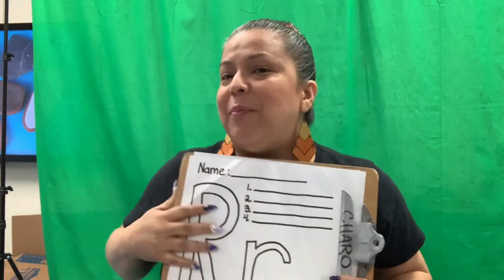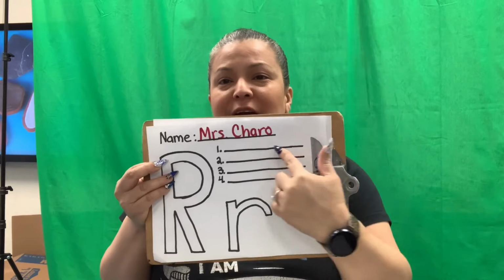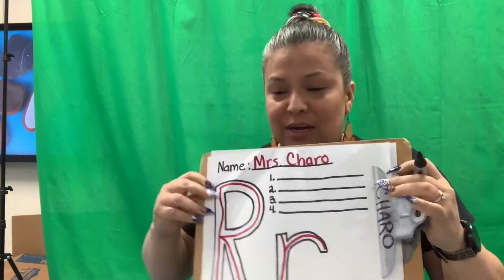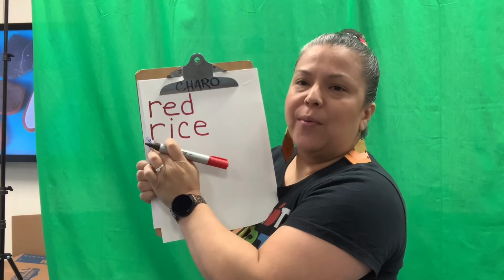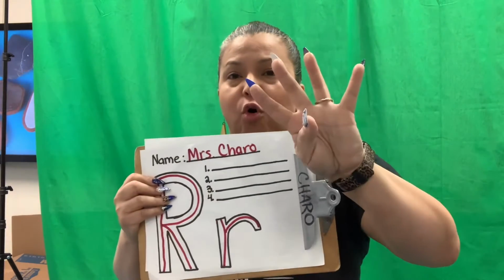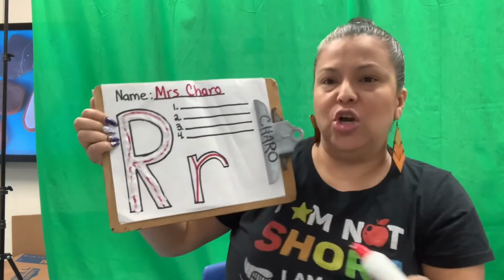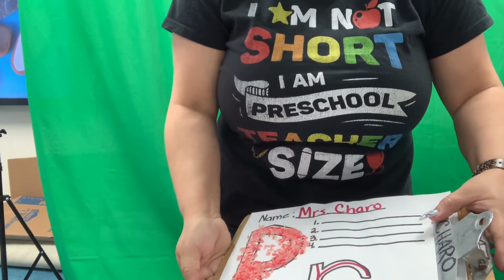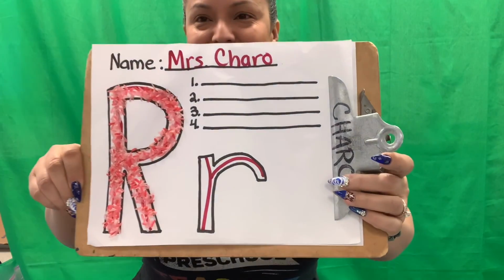Rr for red rice